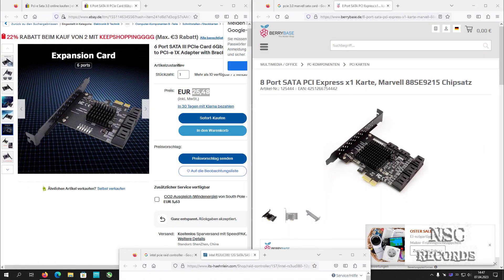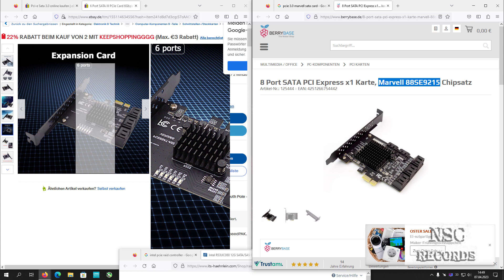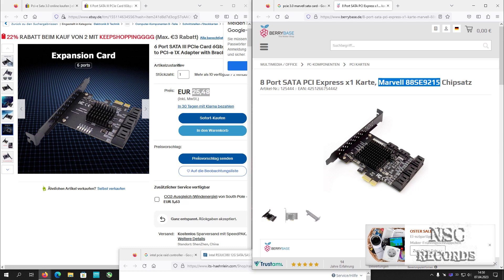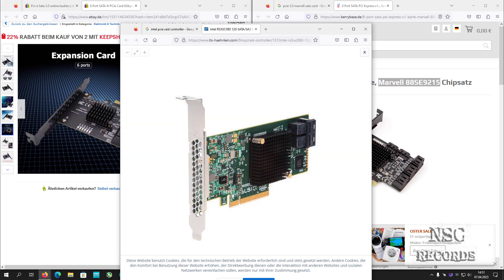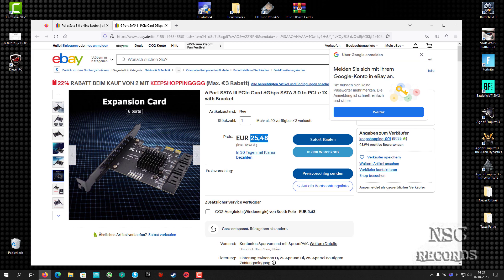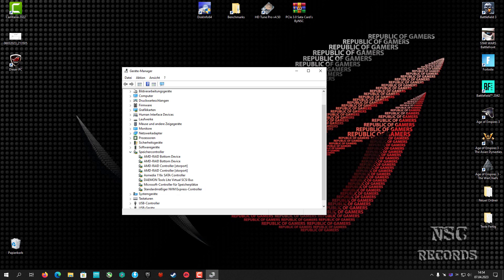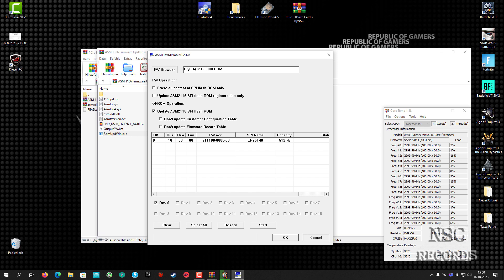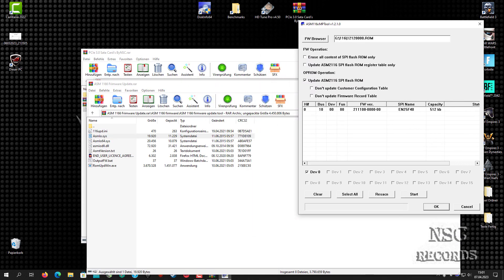ASMedia 1x6x & Marvell PCIe 3.0 Sata Card drivers and some more stuff By:NSC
Hi

Here the is link to the drivers, the folder is Password protected,
you just need to type the missing letter :)